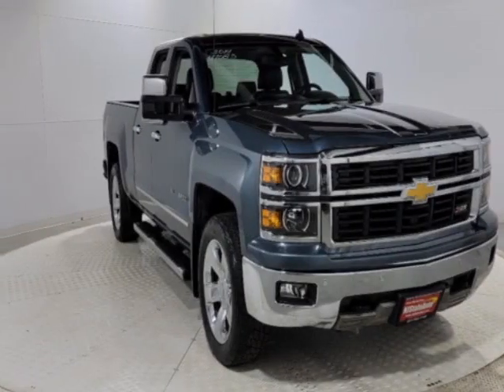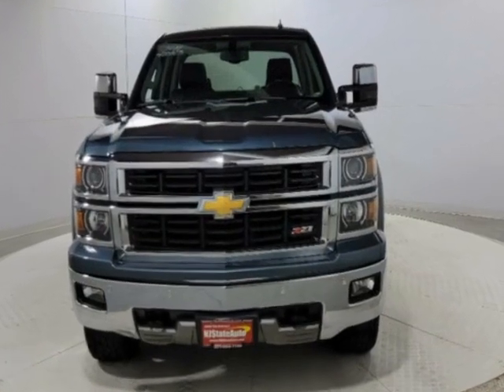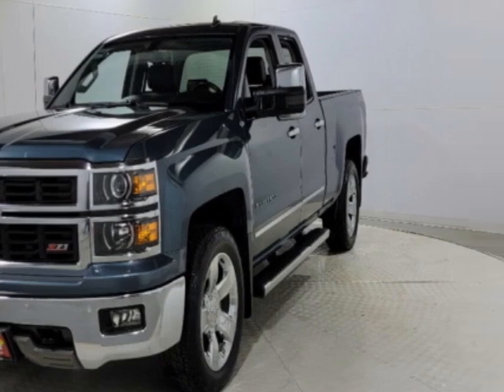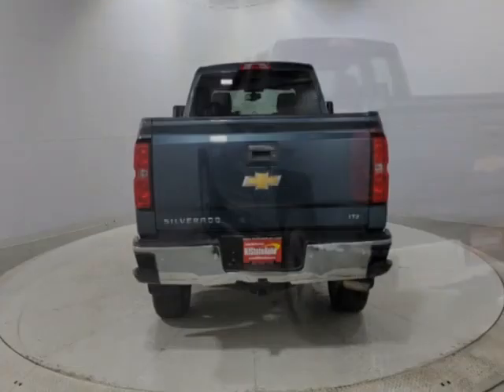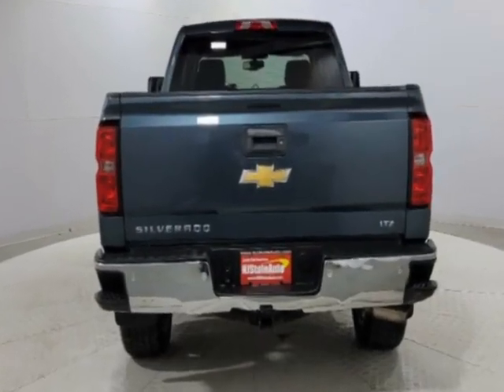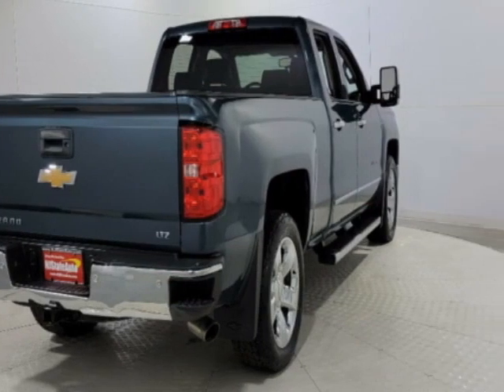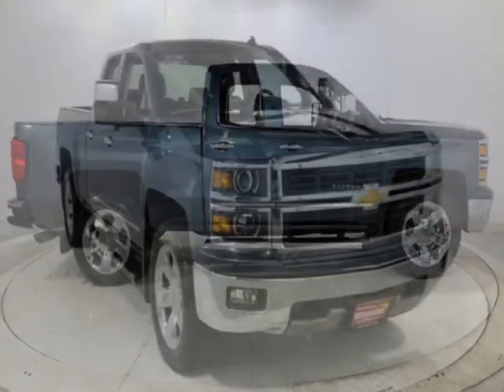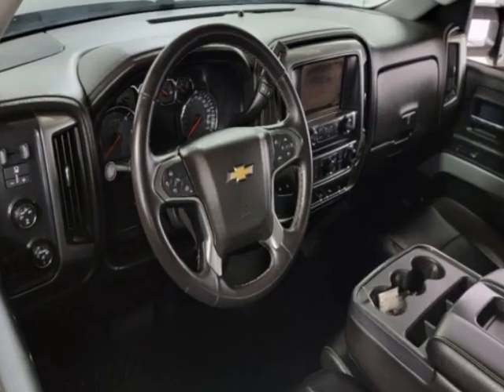2014 Chevrolet Silverado 1500 LTZ Truck - Jersey City, NJ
New Jersey State Auto Used Cars, Jersey City, NJ - Chevrolet Silverado 1500 LTZ Z71 Off Road Leather Navigation Reverse Camera